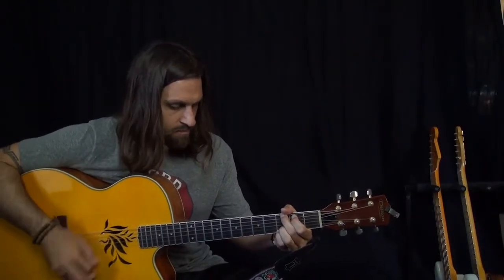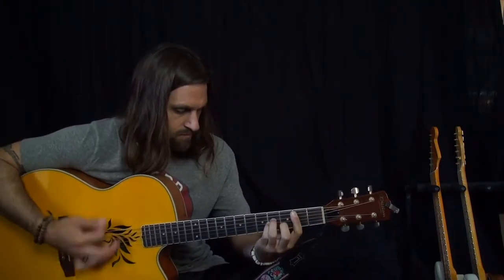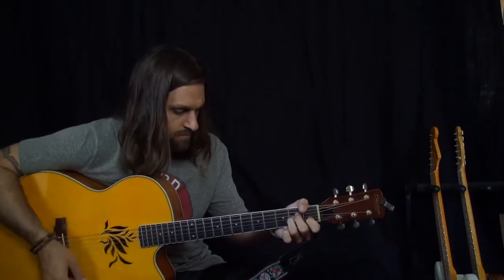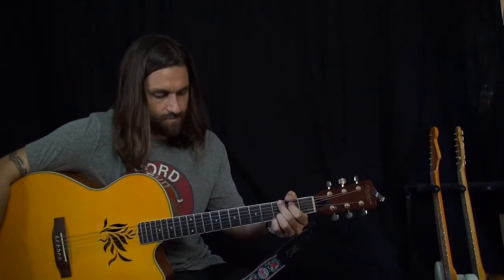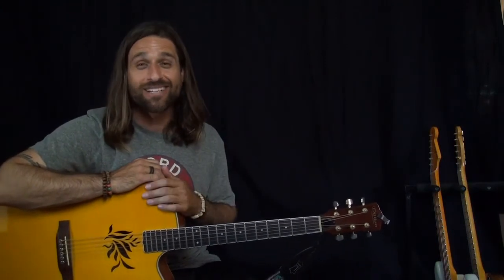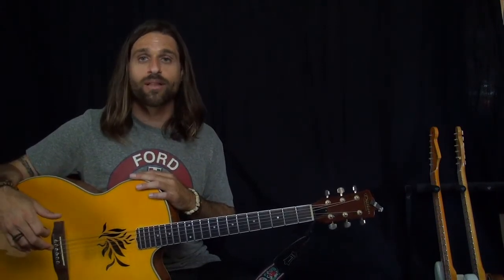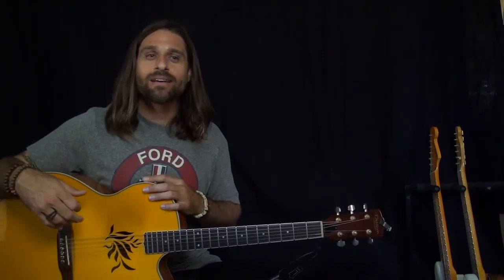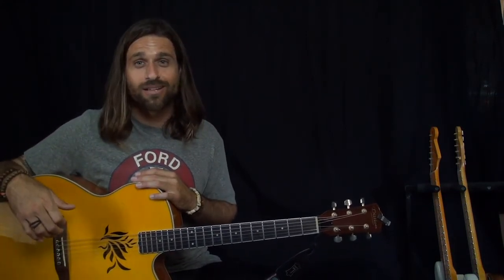Diamonds on the Inside by Ben Harper – Acoustic Guitar Lesson Preview from Totally Guitars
This Ben Harper song is one that is accessible for almost any player. Like most of his songs, he incorporates simple chords with syncopated rhythms, giving the illusion of complexity while maintaining a solid harmony… the hallmark of great songwriting.

Where this song really goes into high gear, is the solo. Originally played on electric, but adapted for acoustic for this lesson, you’ll get all the licks and tricks that make it not only challenging, but extremely fun to play.

If you’re looking for a feel good song with some technical hurdles to help boost your palette of guitar licks, then look no further, this lesson is for you!